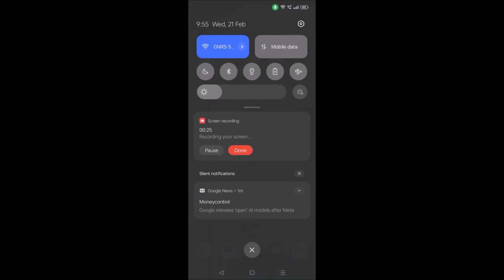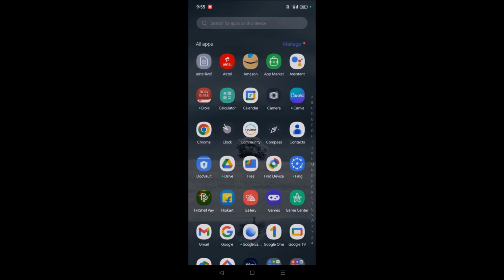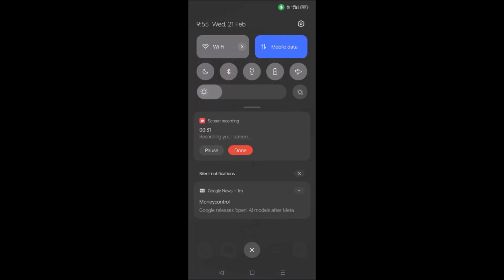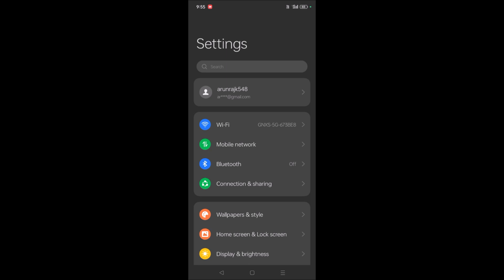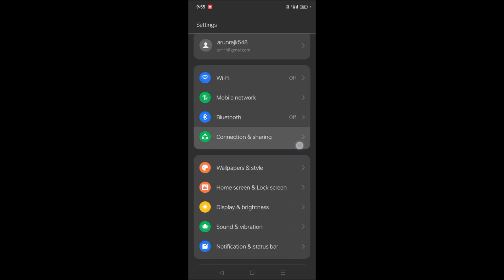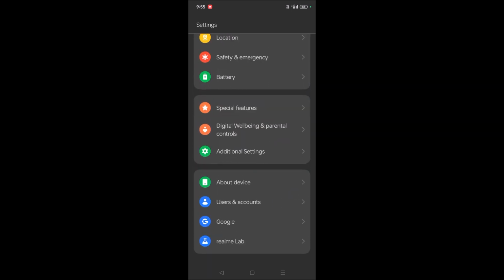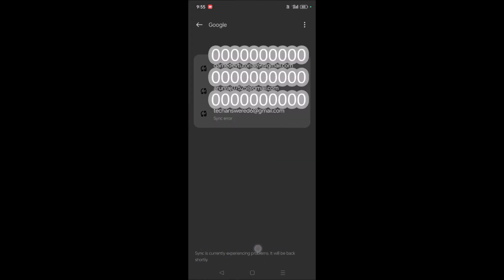sync is currently experiencing problems how to fix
Sync is currently experience in problems, if you face this error on your Android mobile you can fix sync is currently experiencing problems, you need to turn off mobile data and you need to turn on Wi-Fi and then manually sync your Google account. Restart your mobile once and then you can fix this issue.